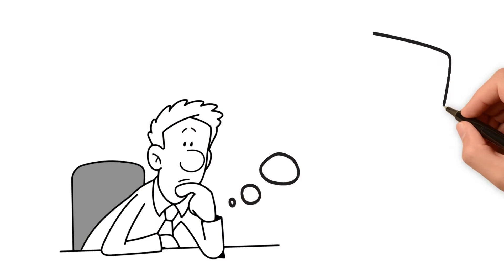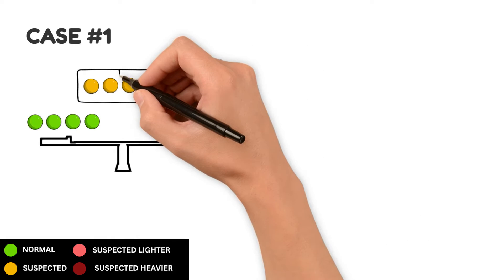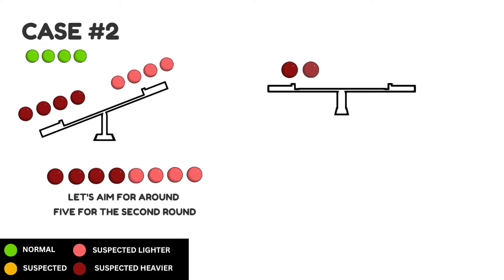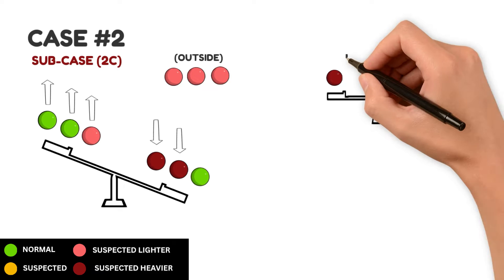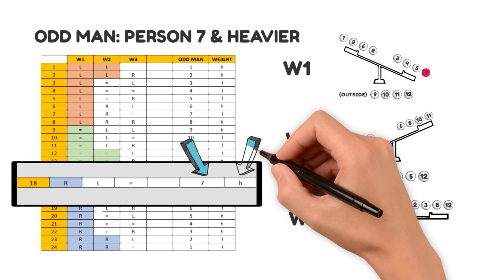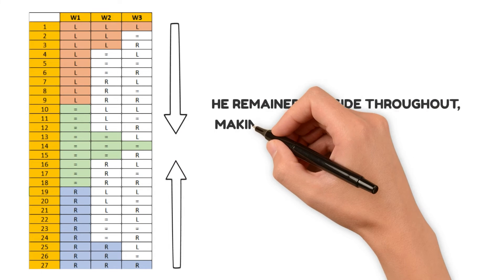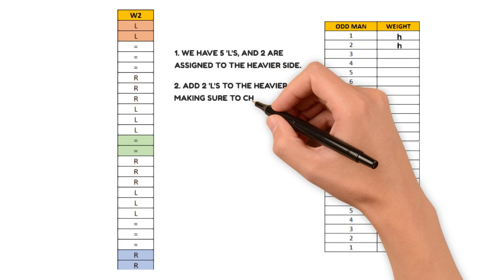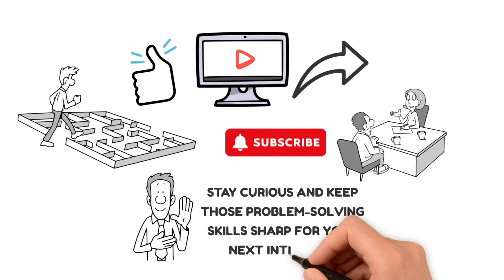Google Interview Logic Puzzle || Solve the 12 Men on an Island Mystery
🕵In this video, I will teach you how to solve the 12 Men on an Island mystery. This is a classic logic puzzle that has been used by Google in their interviewing process.

The puzzle goes like this:

12 men are on an island. One of them is either heavier or lighter than all the others. You have a seesaw and can weigh two people at a time. You must figure out who the odd man out is in 3 weighings.

This puzzle is a great way to test your logic and problem-solving skills. It is also a lot of fun to solve!

Tune in becasue I will break down the puzzle step by step and show you how to solve it in 3 weighings. I will also give you some tips and tricks to help you solve the puzzle even faster.

00:00 Introduction
00:33 The Problem
06:35 Methods to Solve the Puzzle
12:31 Final Thoughts